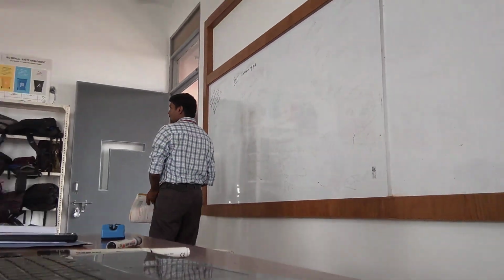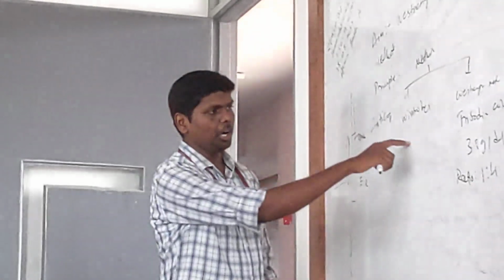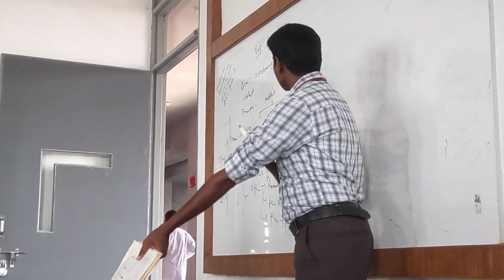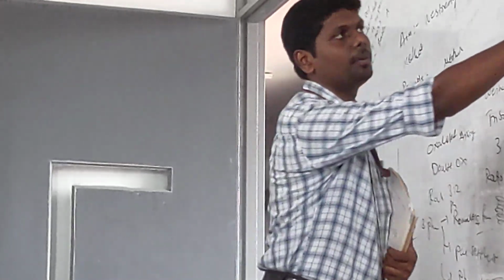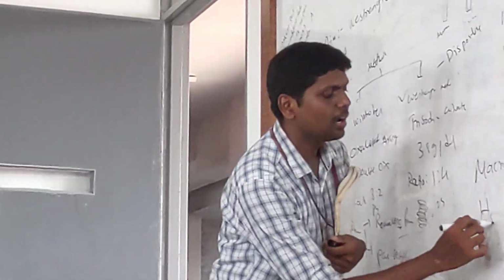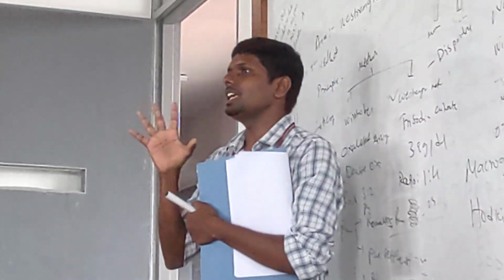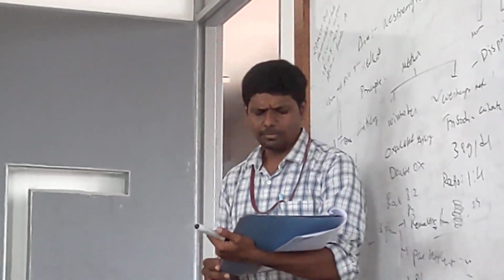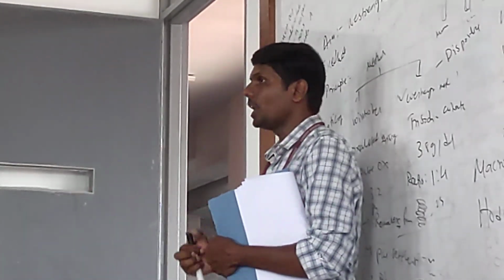Estimation of ESR in the Lab: Step-by-Step Procedures and Interpretations